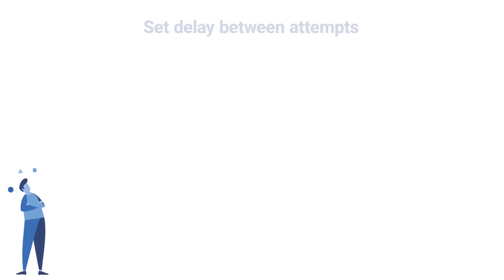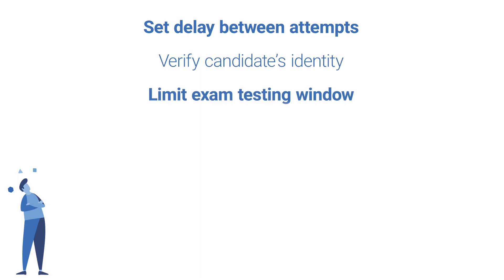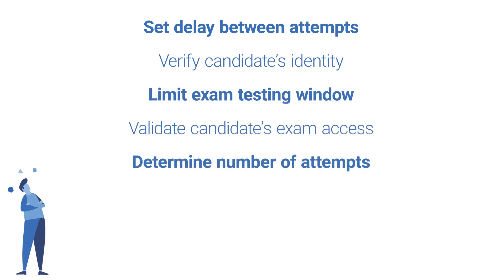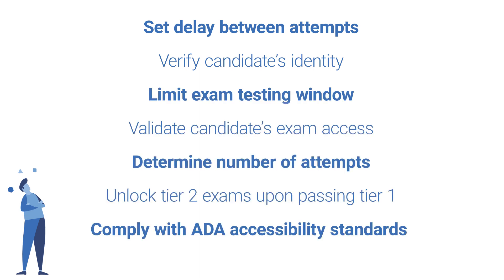EverCert Enrollment & Registration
Control How and When Candidates Enter an Exam.

We've thought of every possible scenario, and we have a solution for them all.

When we set up your online exams, we'll just need your list of requirements for how you'd like candidates to access the content.

You can limit the test attempts, set a delay between attempts, and more!